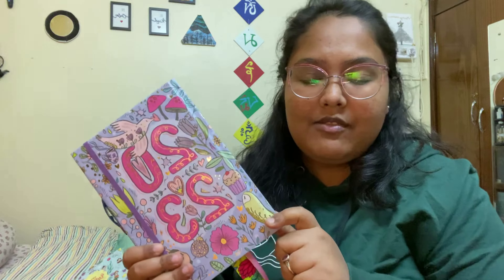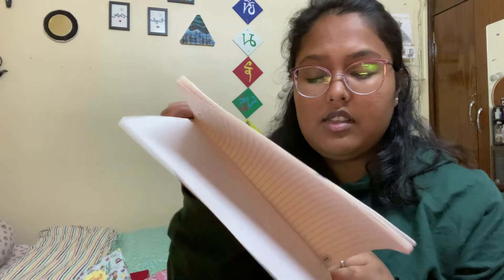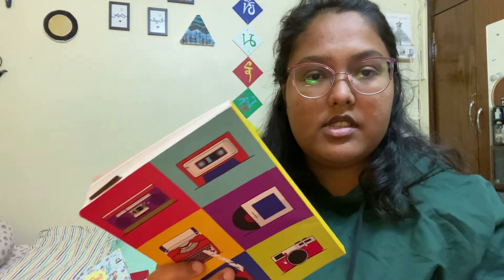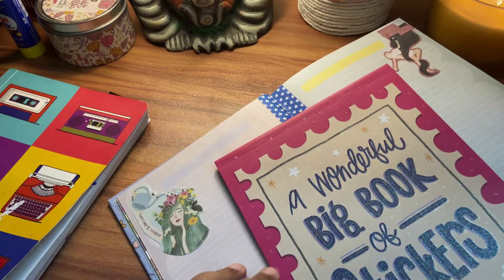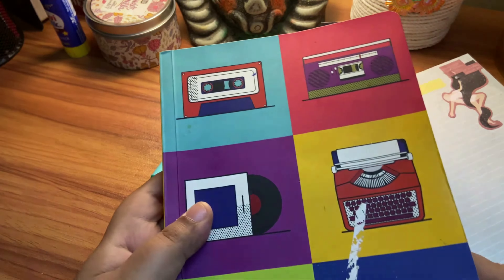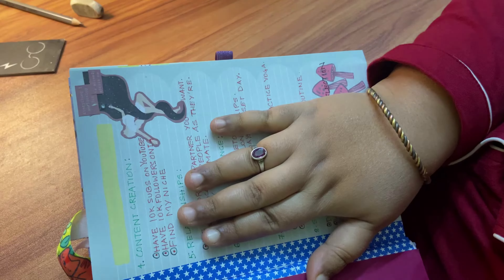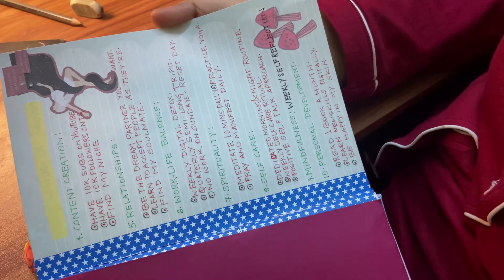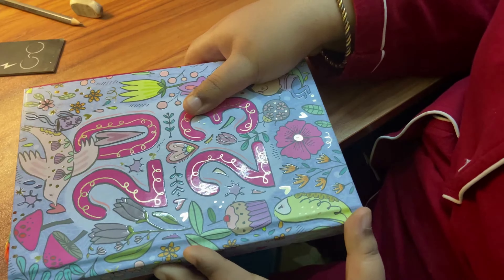SETTING UP MY ALICIA SOUZA PLANNER FOR 2023 | SETTING GOALS FOR THE NEW YEAR | PART 2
I hope you like it. I post more videos on travel, lifestyle, plus-size fashion, arts, vlogs and so much more. I'm going to share videos on everything I love doing and I hope you'll love them too.

Video shot on iPhone 11
Video edited on MOVAVI VIDEO EDITOR PLUS 2022
Intro and Outro edited on CANVA
Thumbnail and channel art: CANVA